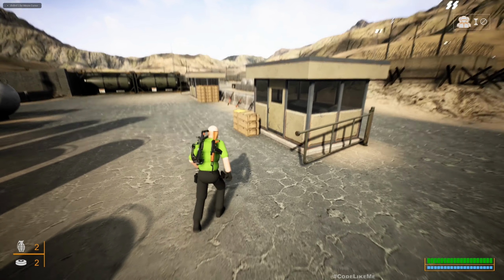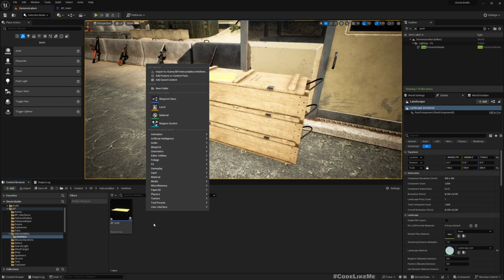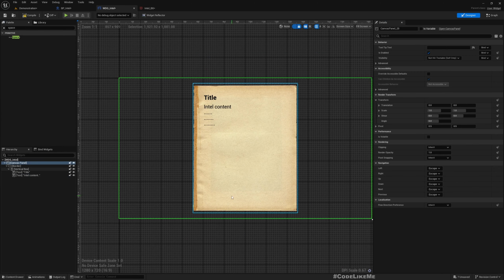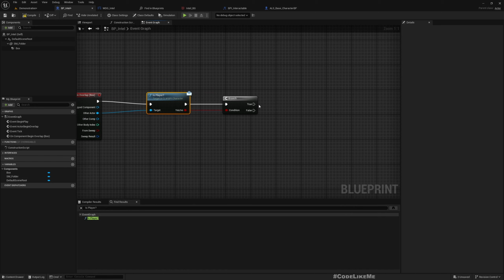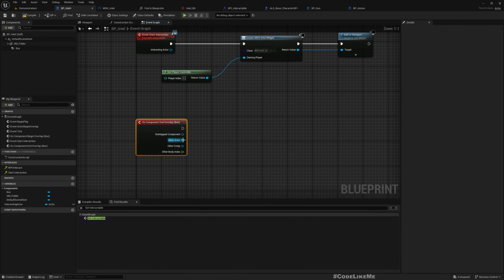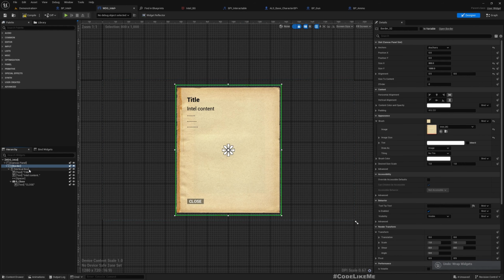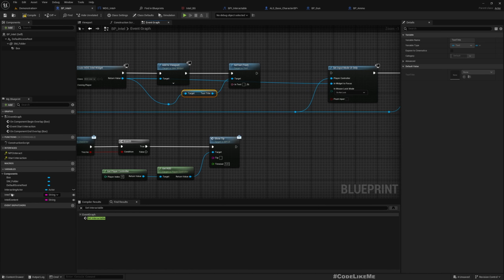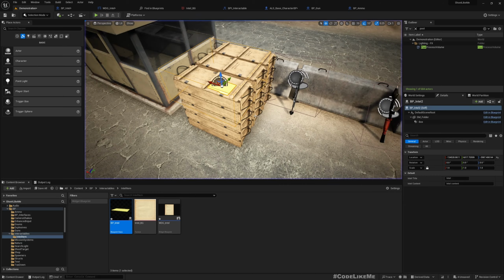Unreal Engine Read Intel Items System (ALS #216)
In this episode of my third person shooter series, I am going to add an intel system for the player to read intel items in game. This can be used as a system to give important gameplay information such as keycodes that player can use in game. When player go near an intel item, a notification will appear that says, "Read intel (E)" and after pressing interact button, player can open and view information. We will create the interaction system, widget UI and everything else required for this system to work in this tutorial.